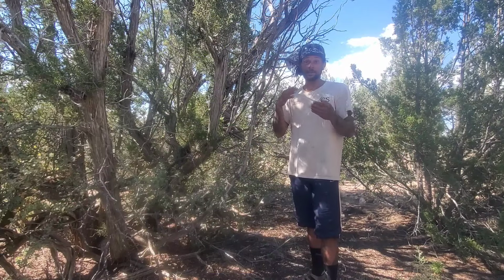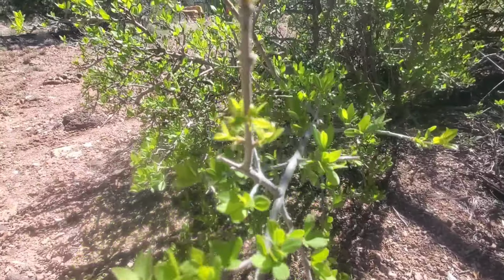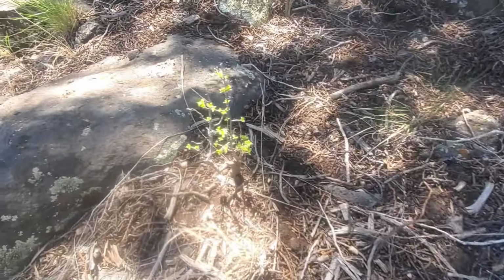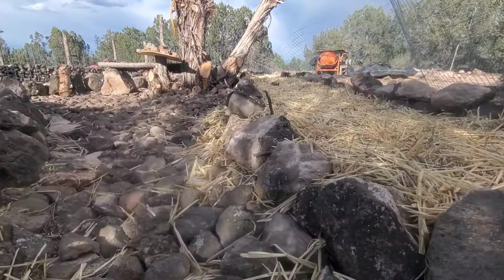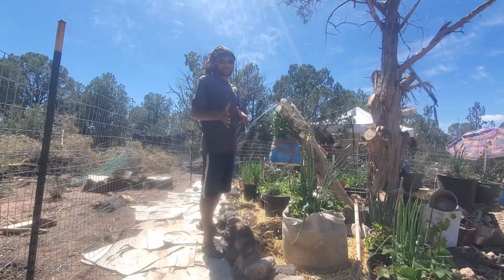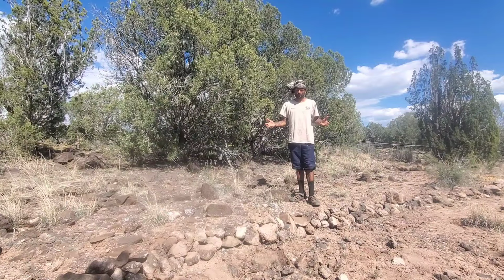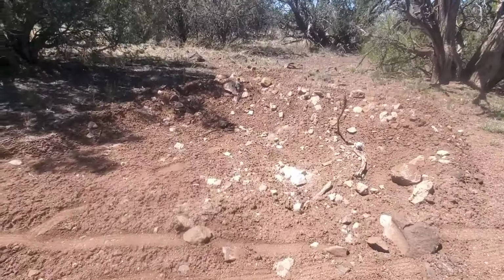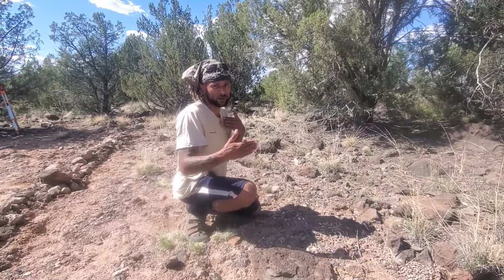Most People Don't Know This About Their Own Land!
Join us as we explore the surprising abundance of edible and medicinal plants already thriving on our property. Learn how we're transforming our landscape into a flourishing Permaculture food forest, ripe with possibilities for sustainable living. From identifying native species to planting our own fruit and vegetable Permaculture gardens, we'll show you how to harness the power of permaculture right at home. Plus, discover our innovative rainwater harvesting techniques and how they're helping us create a resilient, self-sustaining ecosystem. Don't miss out on this journey of discovery and transformation!

🔨🪓Tools and Items needed For The Project🪚: